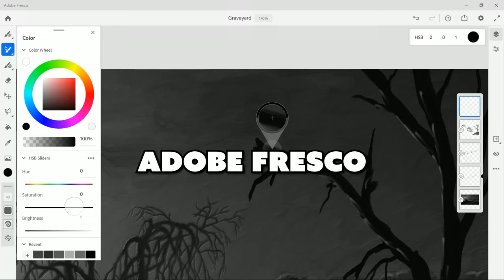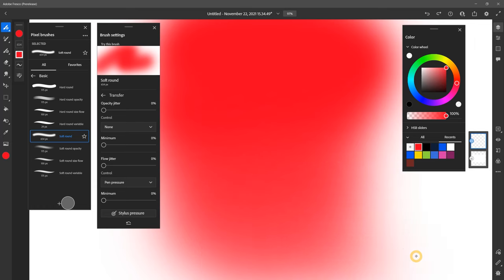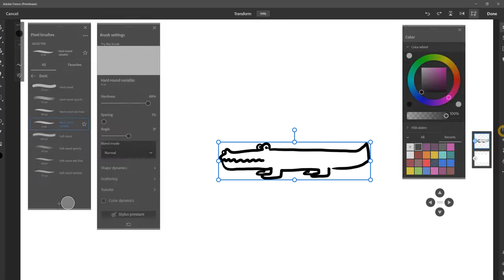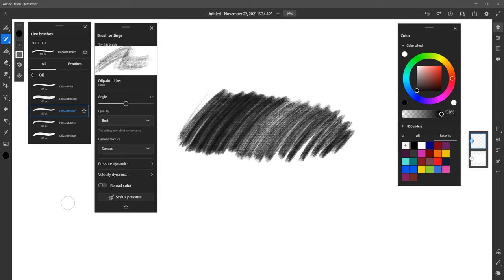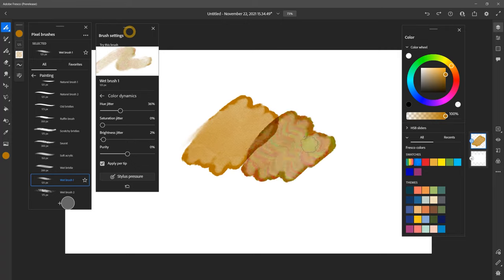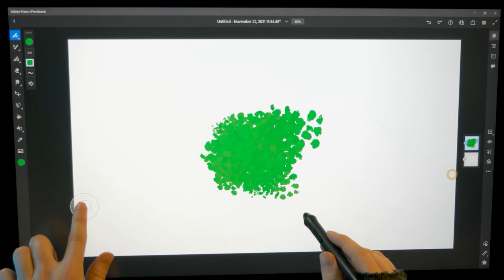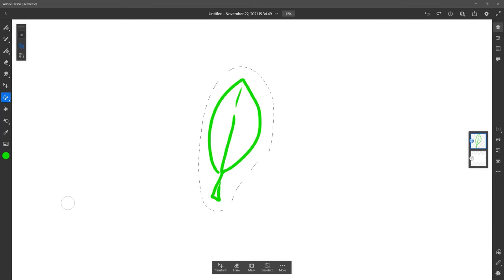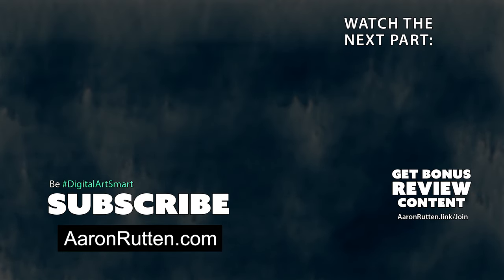Adobe Fresco 3.2 - Review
A review of Adobe Fresco 3.2 Prerelease. Part of my series about the top 7 digital art software

00:00 - Intro
00:18 - Overview
01:05 - Brushes
02:39 - Brush Performance
03:28 - Transformation
04:01 - Layers
04:37 - Saving
05:09 - Texture
05:39 - Guides
06:02 - Panels & Palettes
07:03 - Canvas
07:38 - Interface
09:51 - Tablet Compatibility
10:23 - Tools
11:47 - Final Objective Score
12:03 - Outro